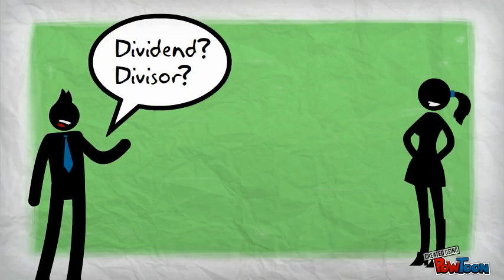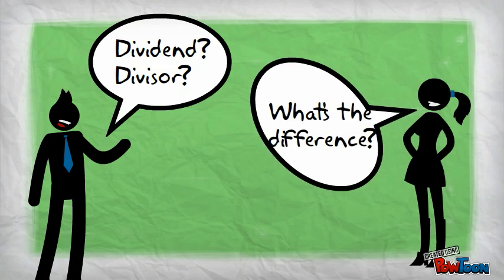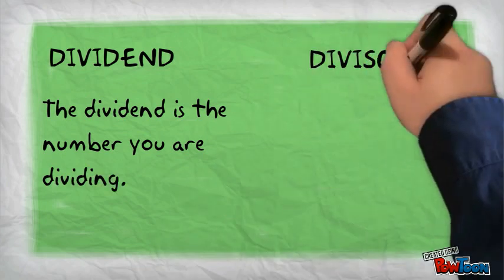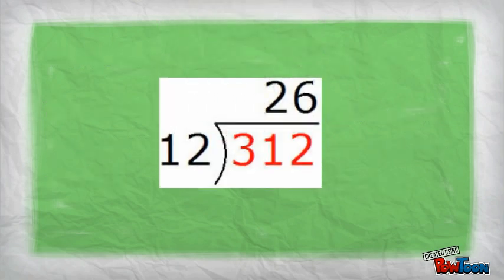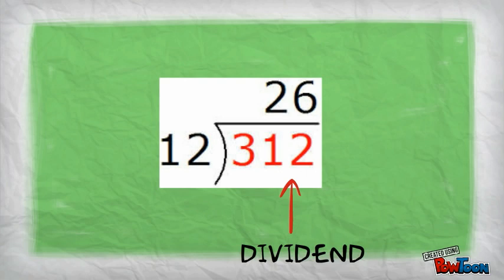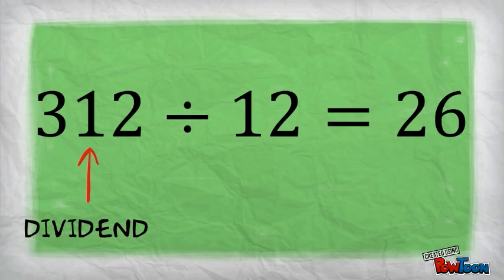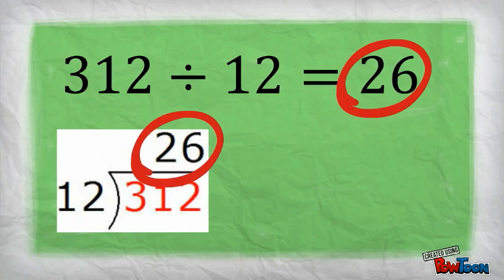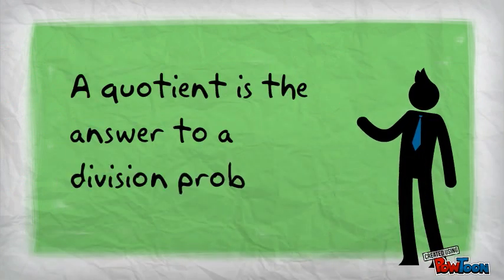Dividend, Divisor, Quotient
An animation that describes dividend, divisor, and quotient-- Created using PowToon -- Free sign up . Make your own animated videos and animated presentations for free.  PowToon is a free tool that allows you to develop cool animated clips and animated presentations for your website, office meeting, sales pitch, nonprofit fundraiser, product launch, video resume, or anything else you could use an animated explainer video. PowToon's animation templates help you create animated presentations and animated explainer videos from scratch.  Anyone can produce awesome animations quickly with PowToon, without the cost or hassle other professional animation services require.